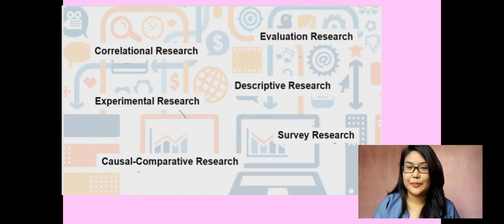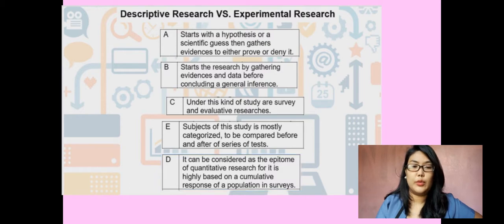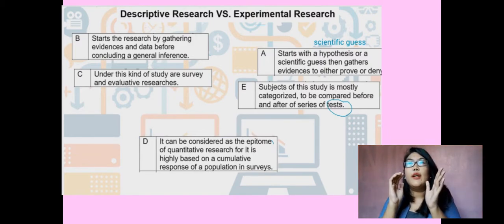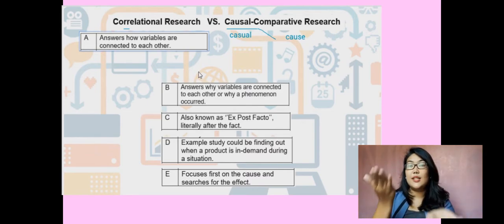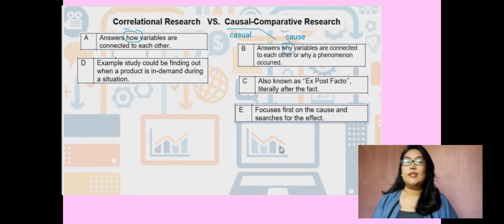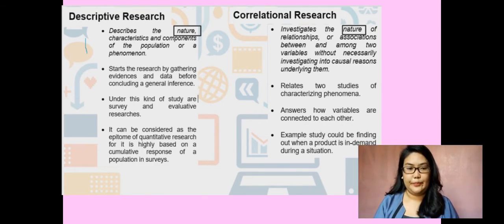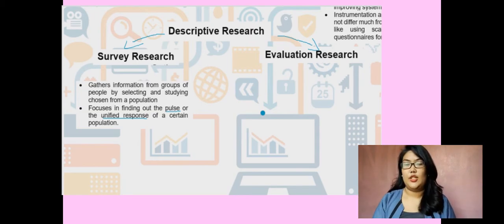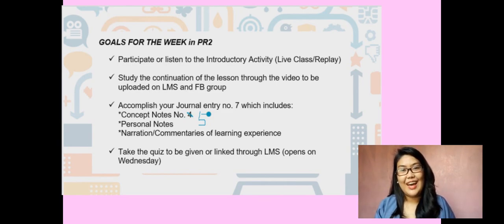Lesson 5 - Kinds of Quantitative Research